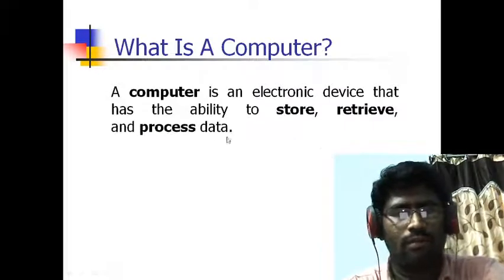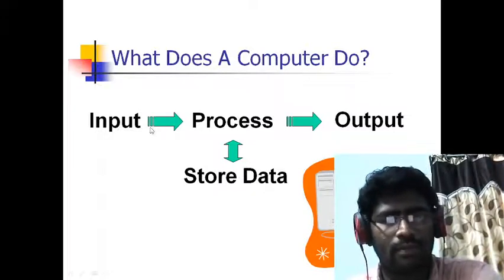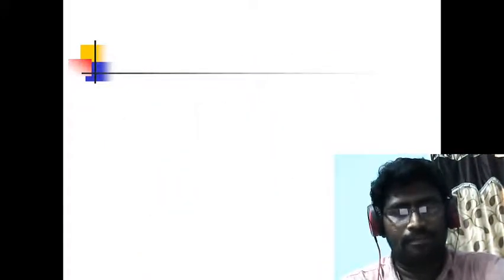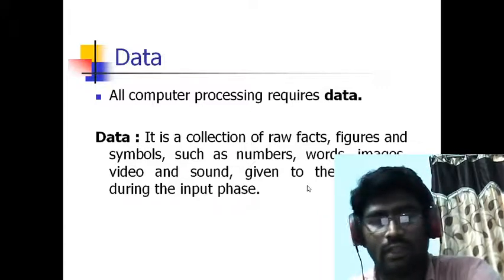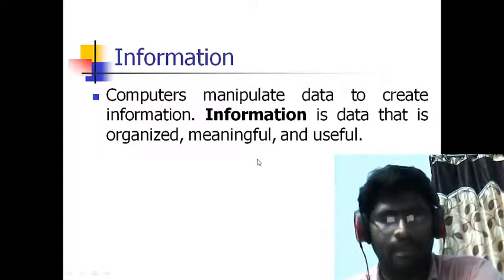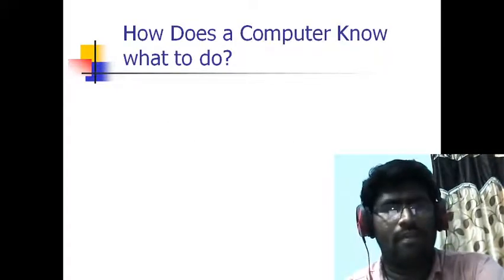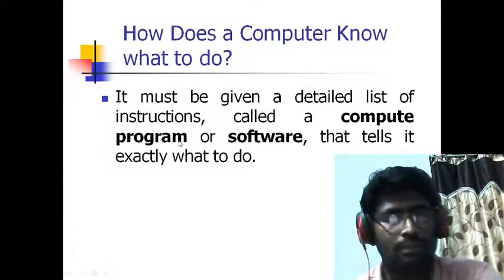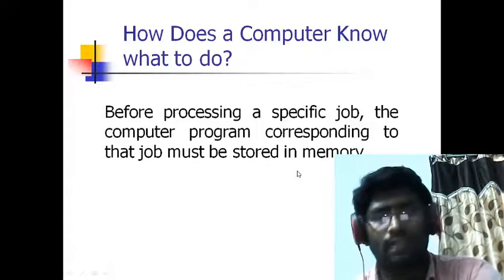Introduction to computer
Computer organization unit 1 lecture 1